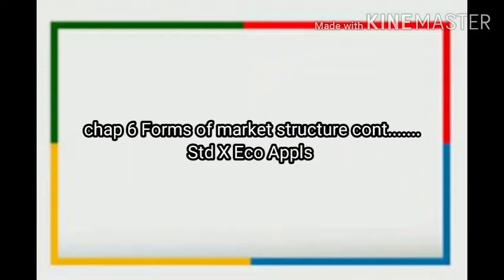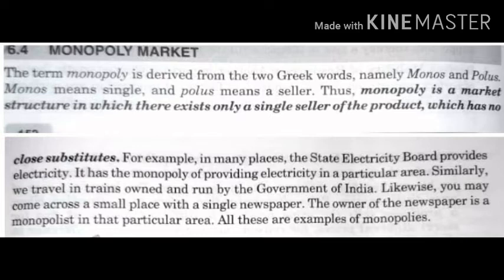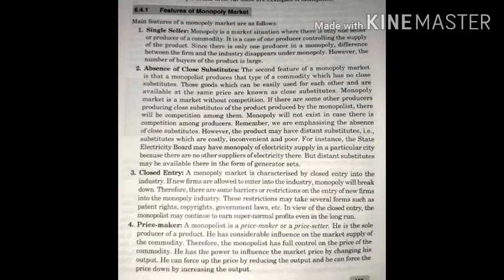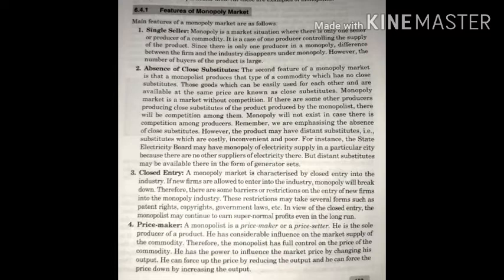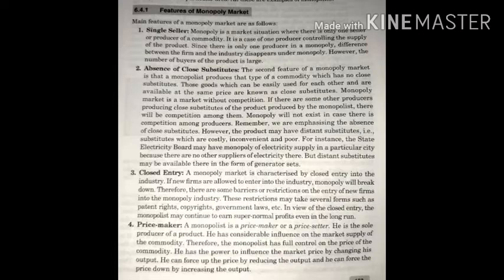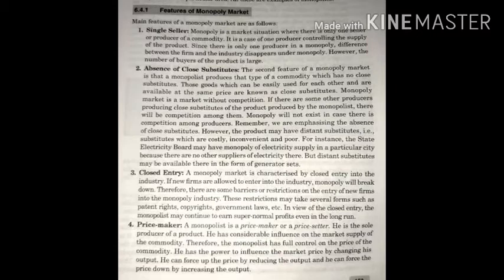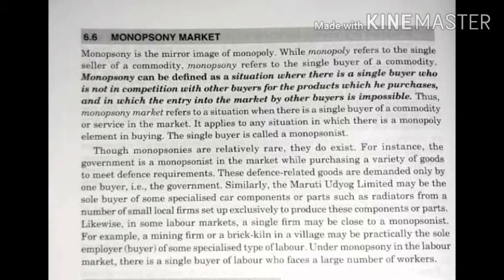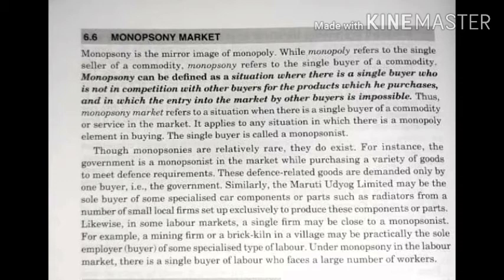Chap 6 Forms of market structure cont....Std X Eco Appls